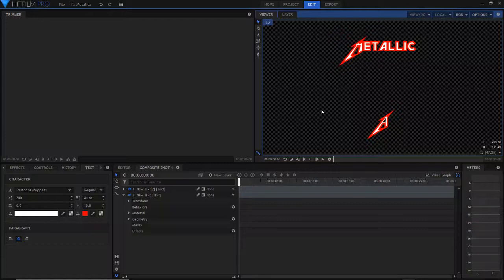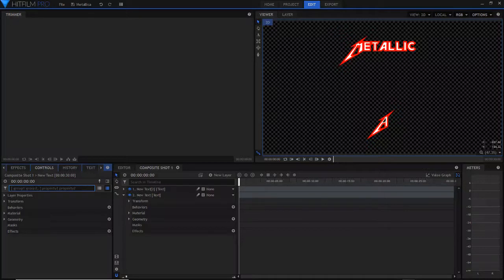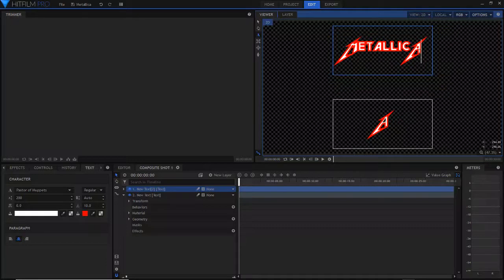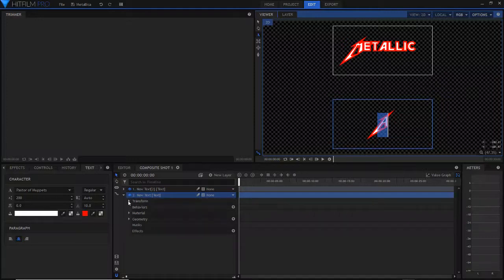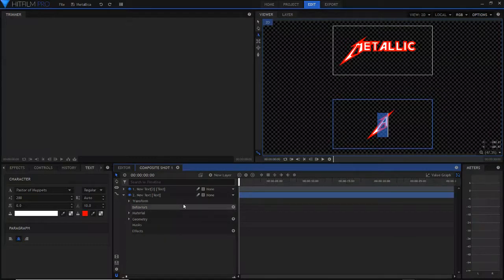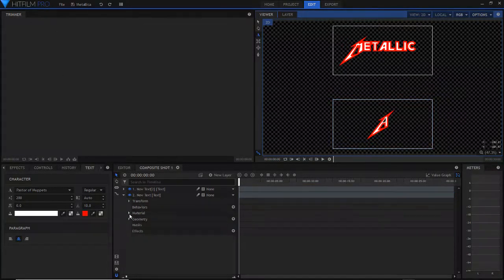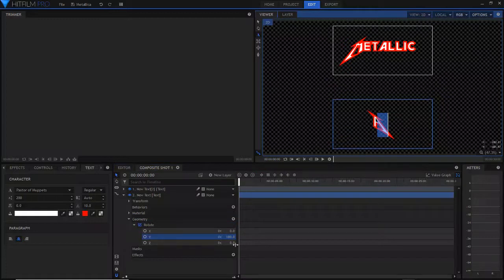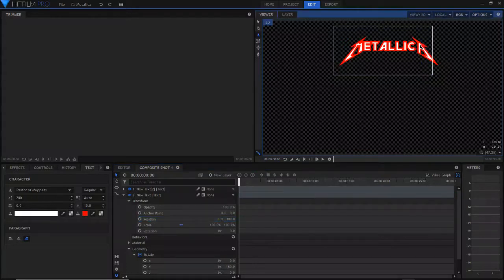Is this the only way to Reverse Text in Hitfilm Pro Express? Comment below